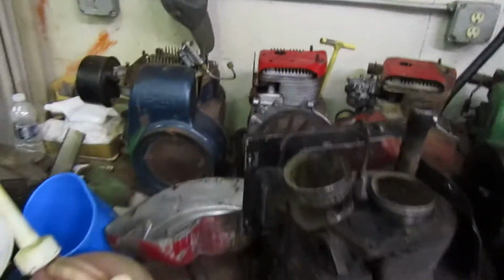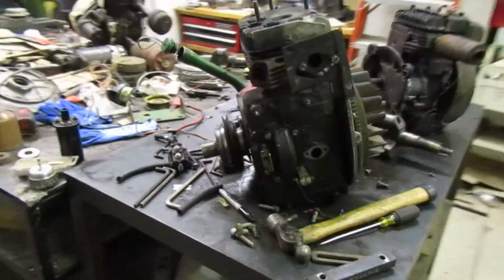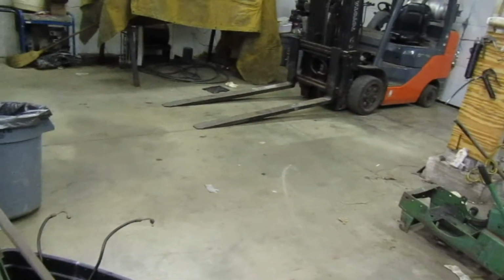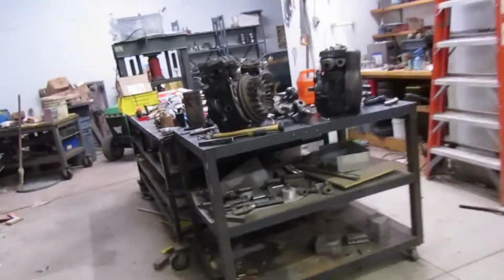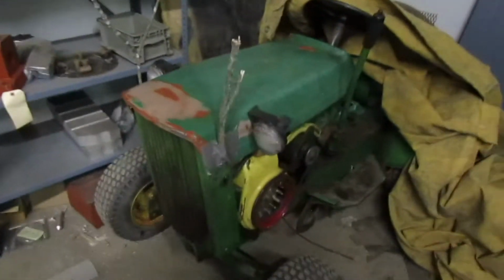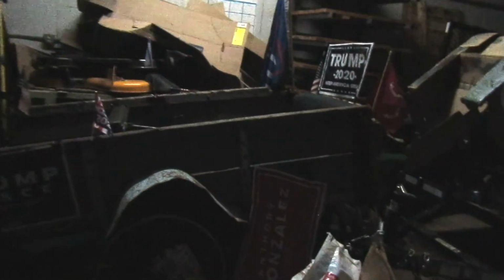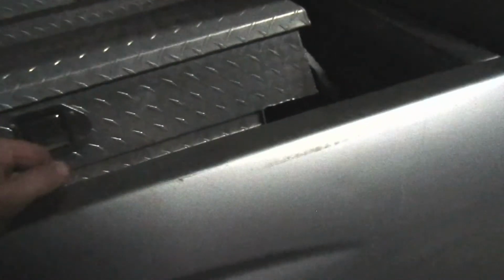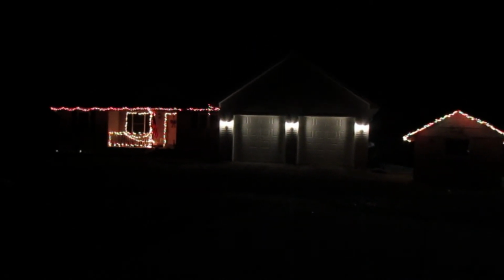Future project ideas and updates.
Let me know if you want to see the 210 or the patio I was talking about in the video run again also the 110  I was talking about building.